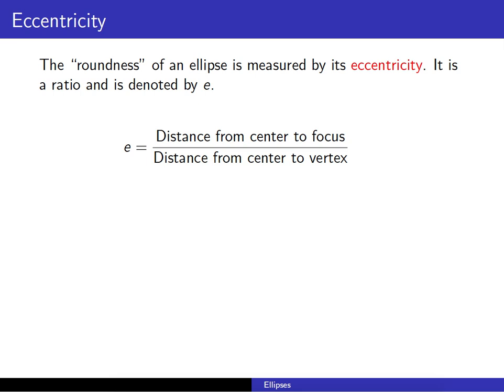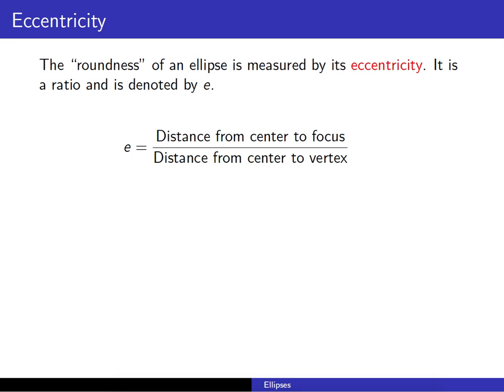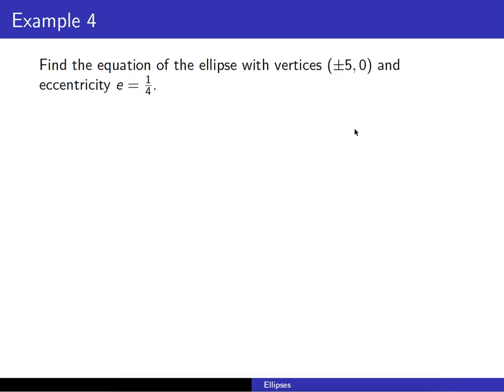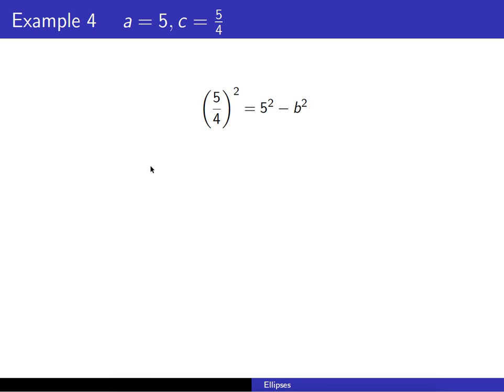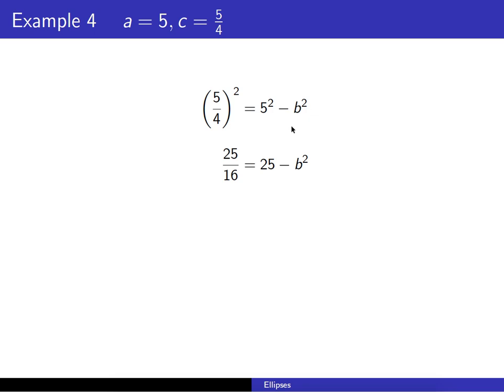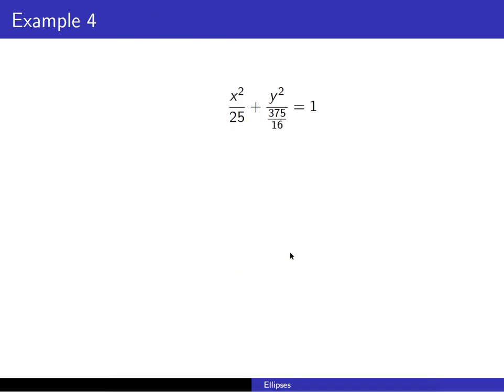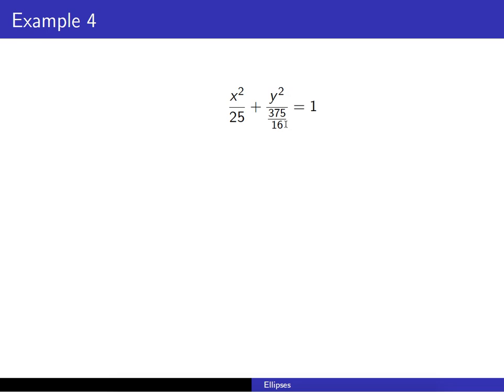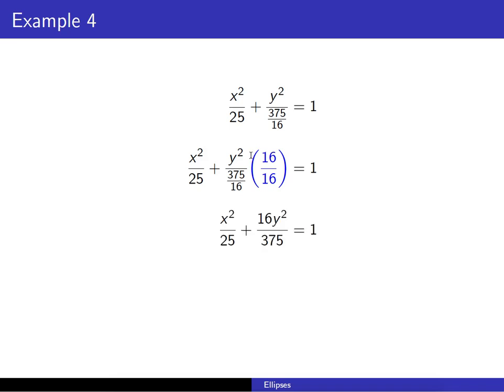Ellipses (part 3)